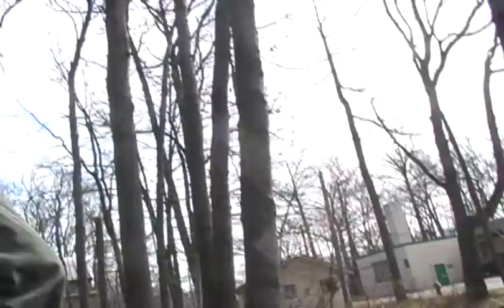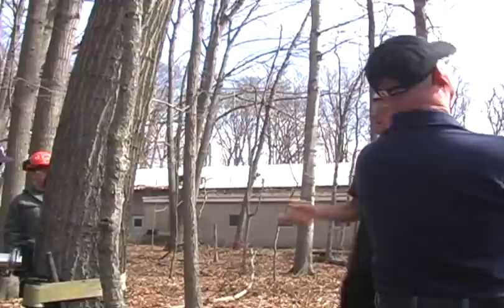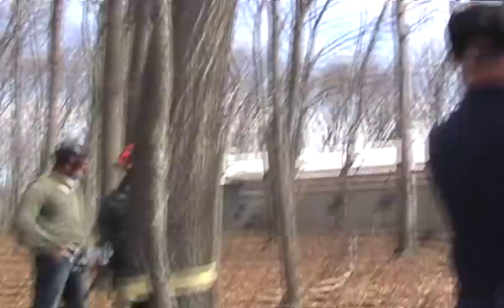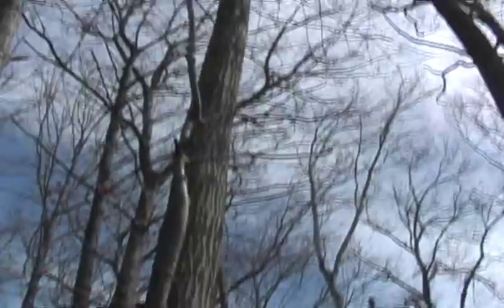Mark Chisholm Rigging 101 part 1